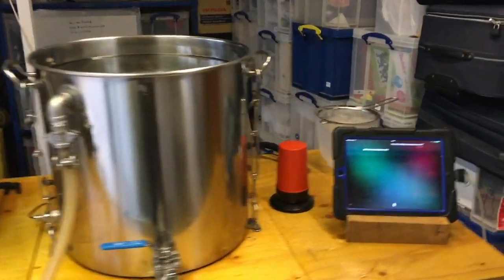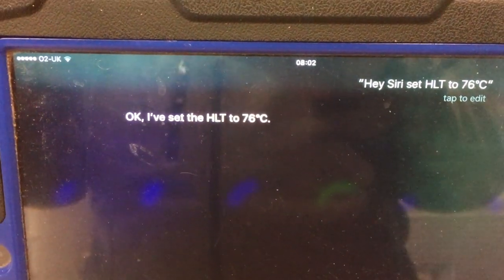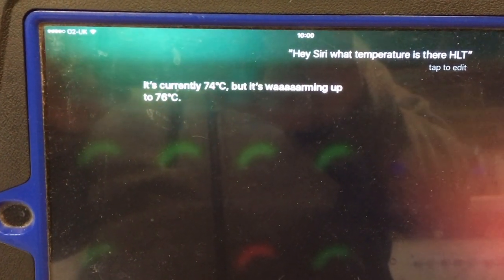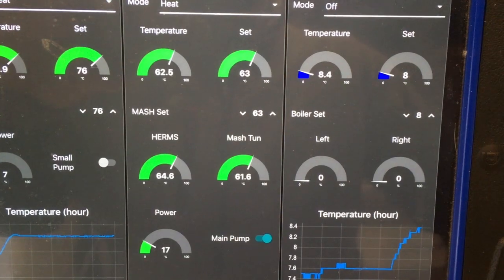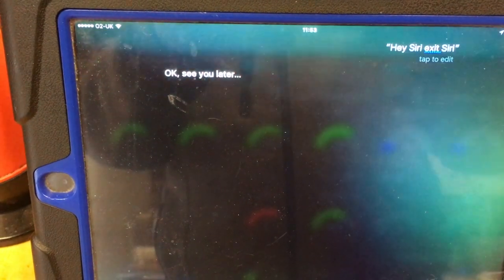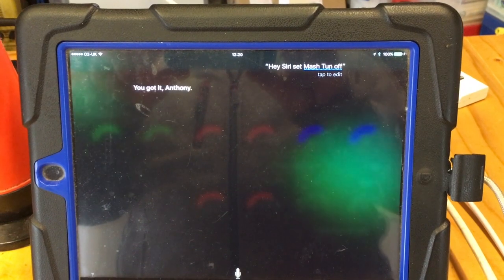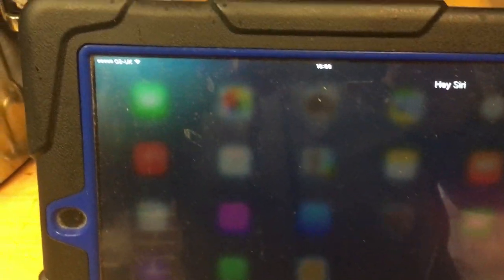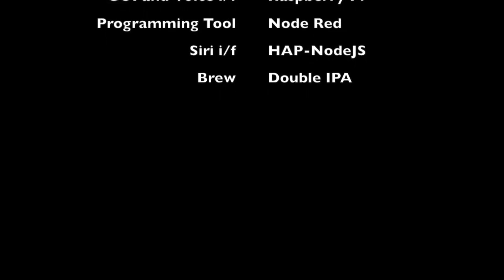Voice Controlled Brewery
A short video of my home built voice controlled brewery brewing a Double IPA. No buttons, sliders or switches were used during the day, all electrics (heating elements and electric pumps) were controlled solely by voice.